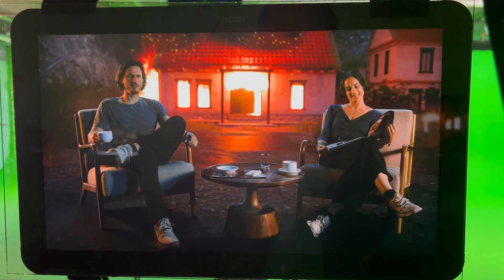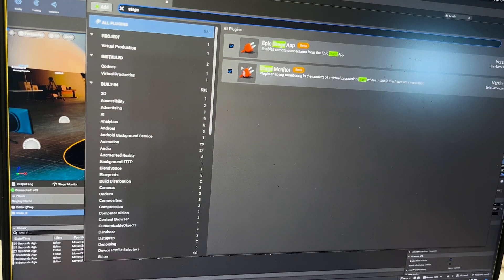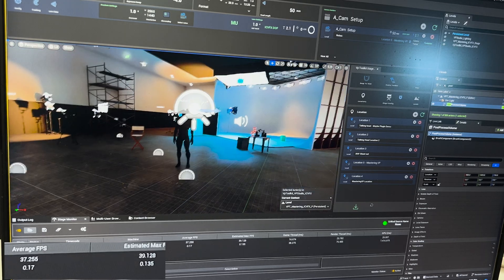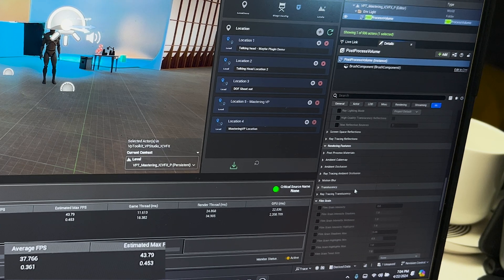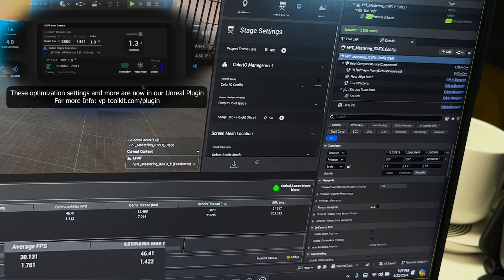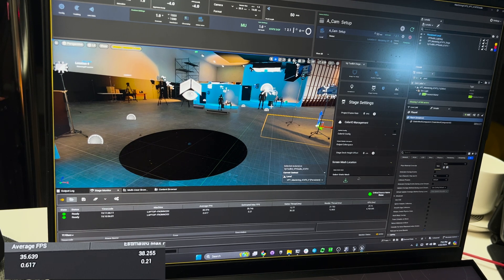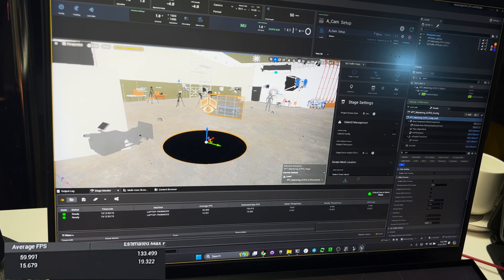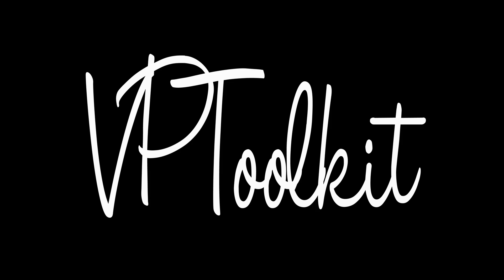E02 UE 5 Virtual Production for Indie Filmmakers & Content Creators - Optimizing Settings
In this episode of Indie Mastering VP Virtual Production Supervisor Ian Fursa takes you through the steps for optimizing Post Process, Lumen, and nDisplay Stage Settings using a laptop (or gaming pc) for using Unreal Engine 5 to do In-Camera VFX Virtual Production.

Thank you and hope this was helpful!